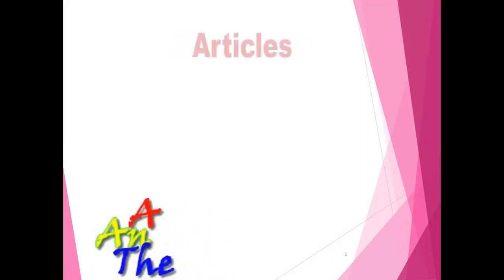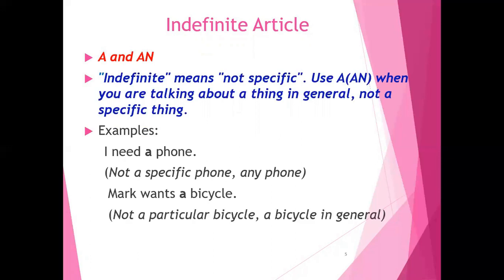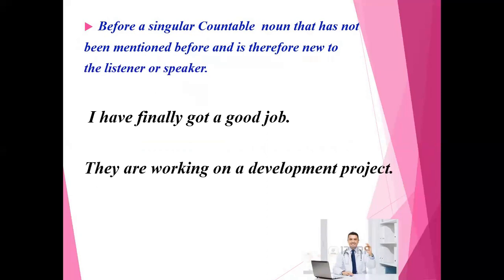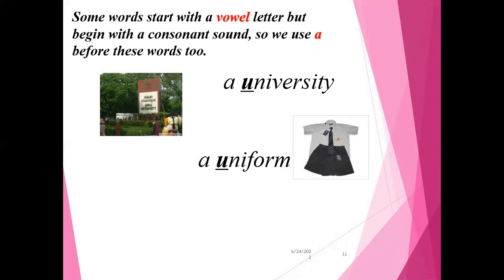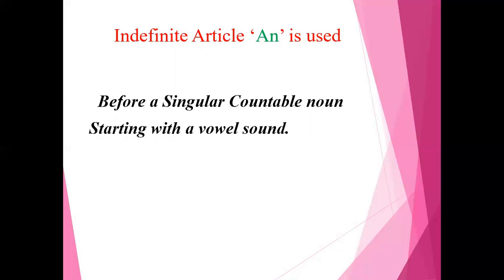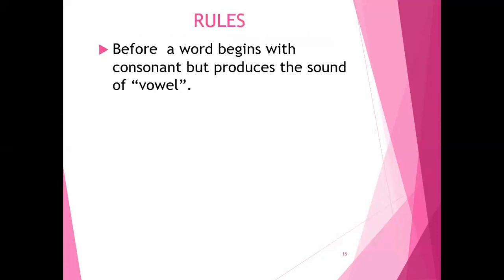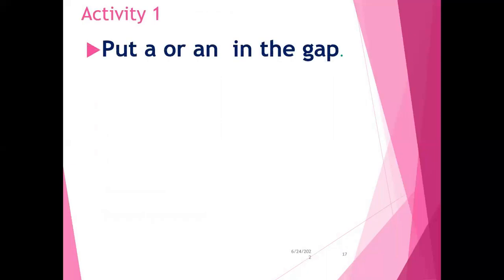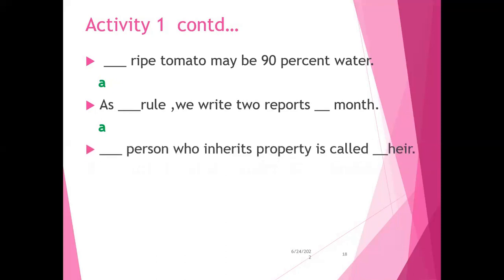Article II Indefinite Articles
Must be helpful for many